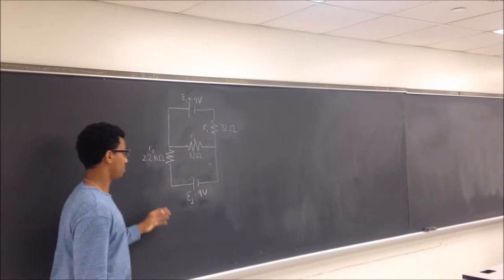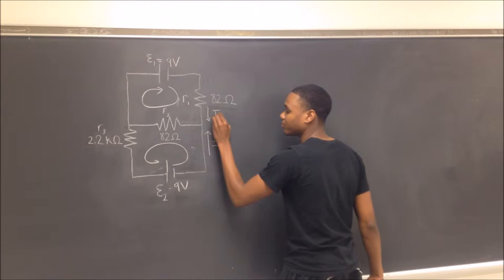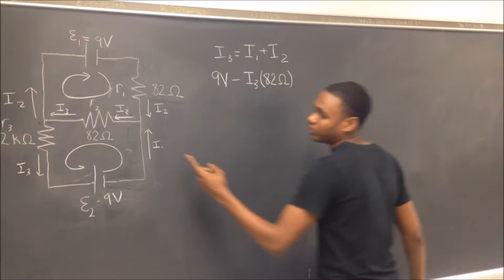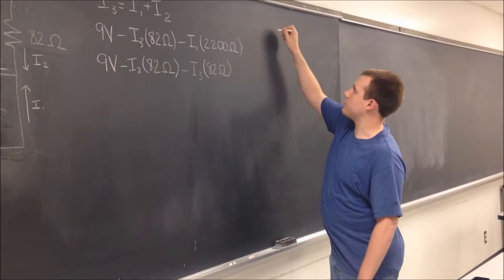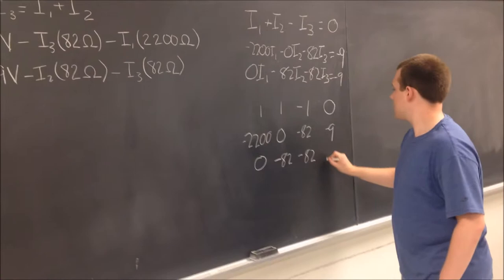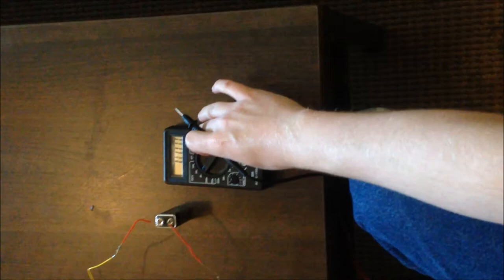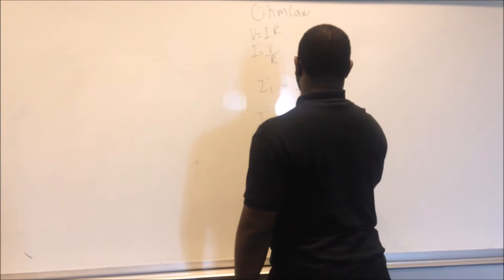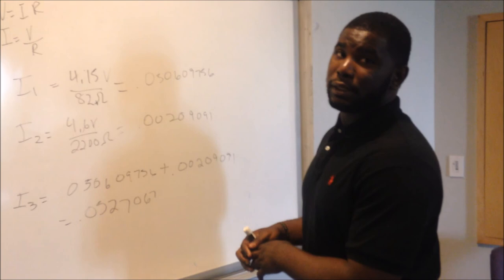Dr. Storr Kirchoffs' Rules Video Demonstration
Jacob Bias      Todd Boone
Aaron Mcleroy  KiAndre Stevens
Roderick Veney